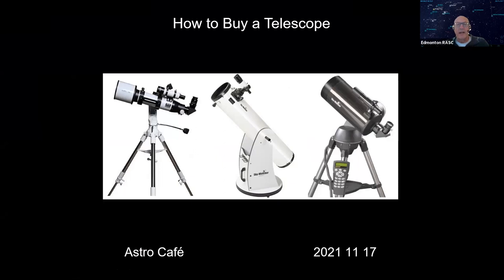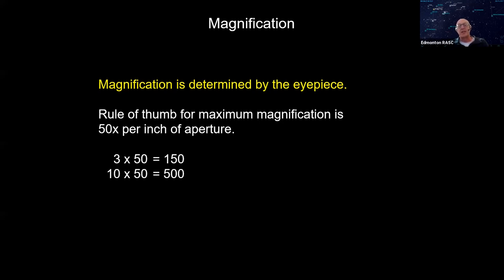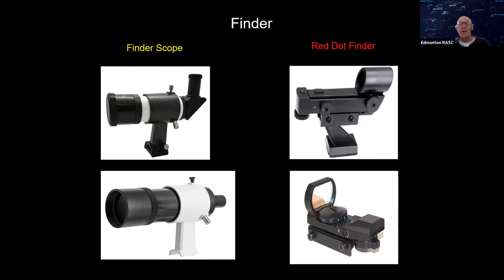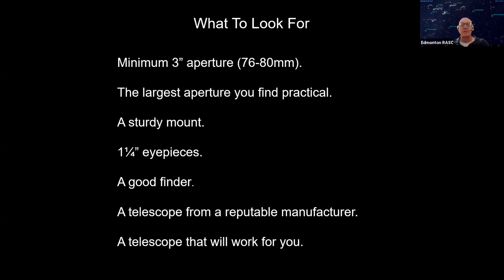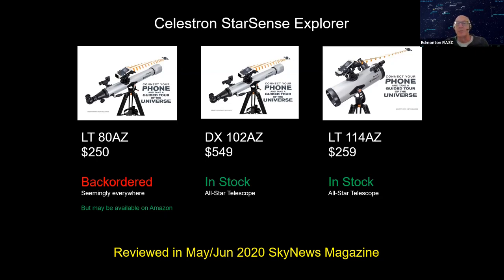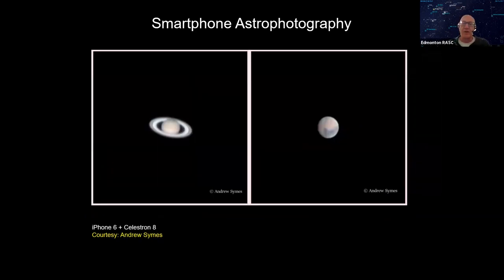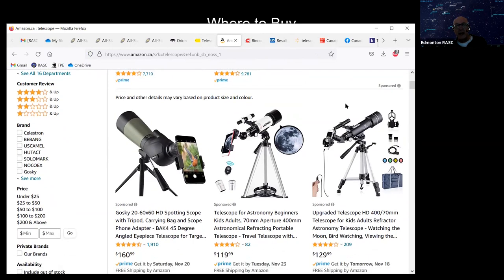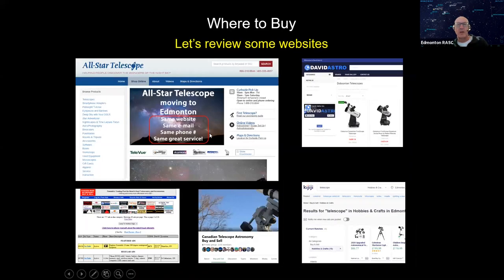Astro Café: How to Buy a Telescope 2021 edition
Thinking about buying a telescope, for yourself or as a gift for someone else? Want to avoid buying a “hobby killer” or “trash scope”? Then this Café is for you! Come hear Luca Vanzella explain what to to look for and what to avoid. And we will also look at telescope for sale on the web.